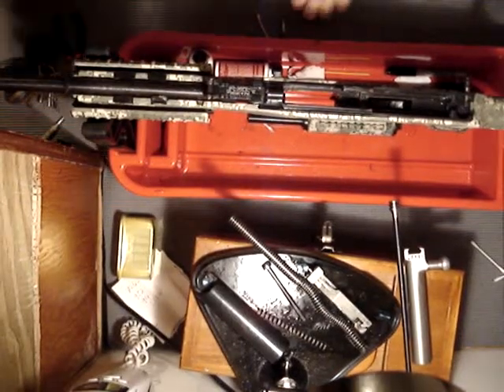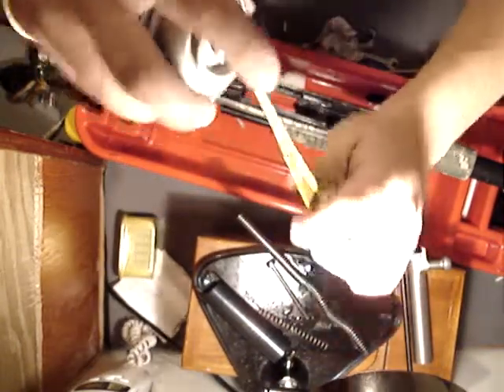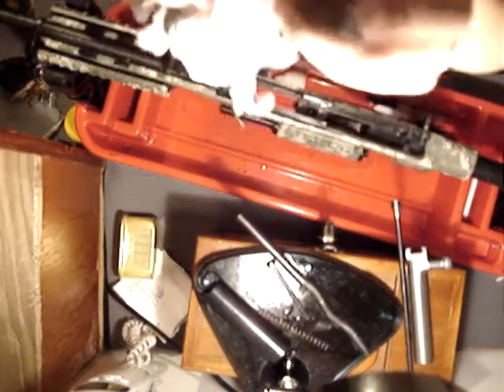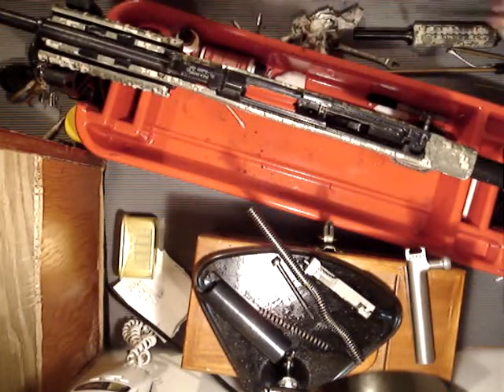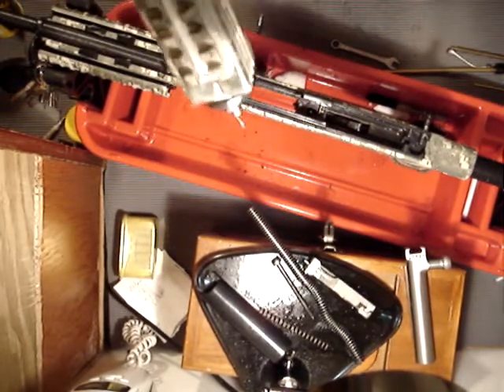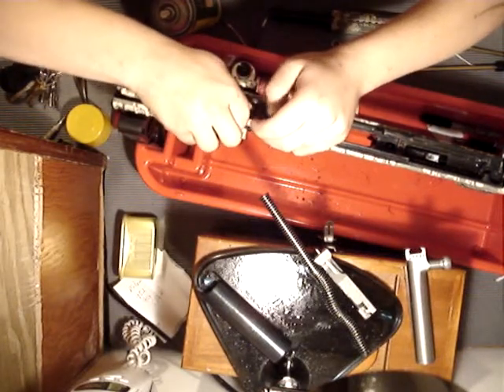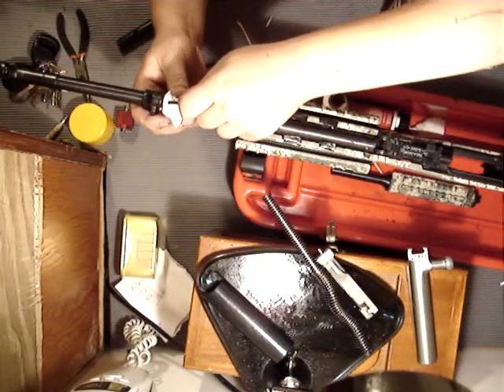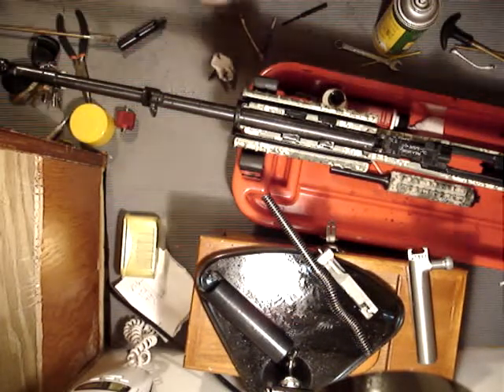sks field strip and clean pt, 3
sks field strip and clean pt, 3 review